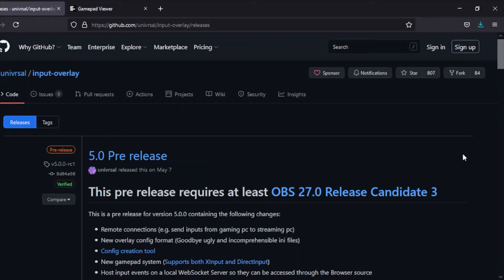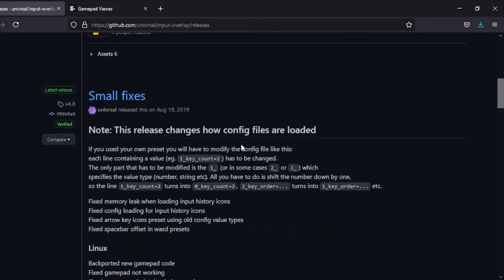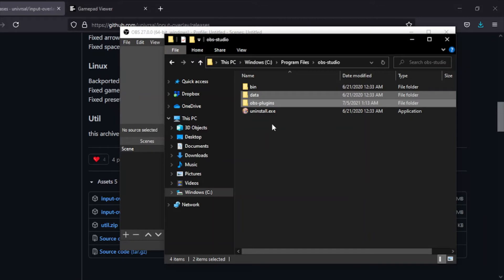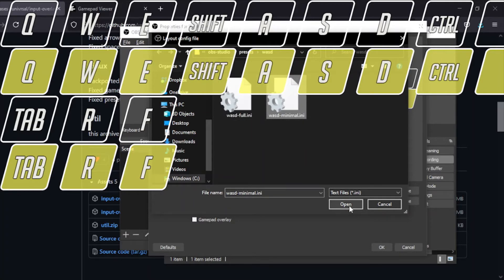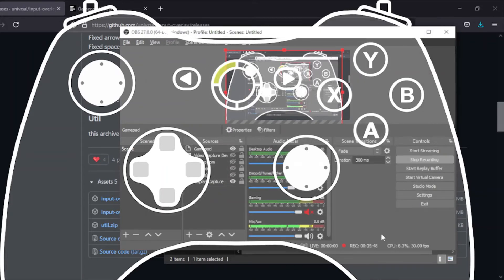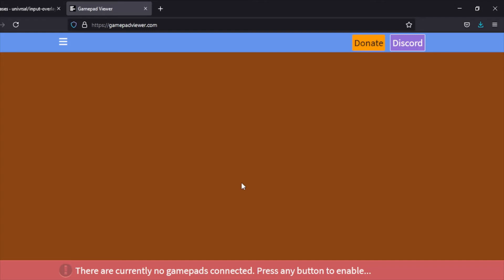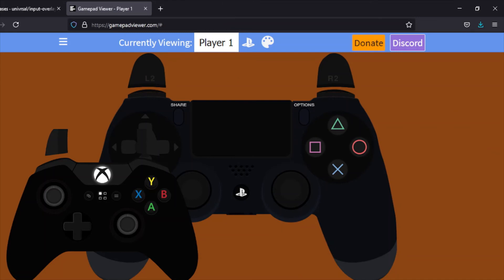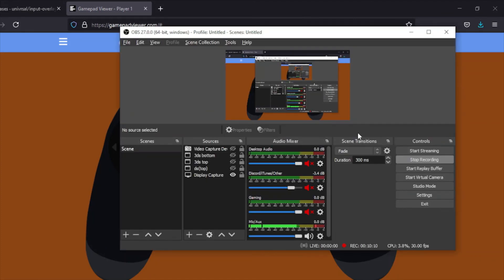How to Set Up an Input Display/Overlay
Timestamps
0:00 Intro
0:57 OBS Input-Overlay
6:34 Gamepad Viewer
10:08 Outro